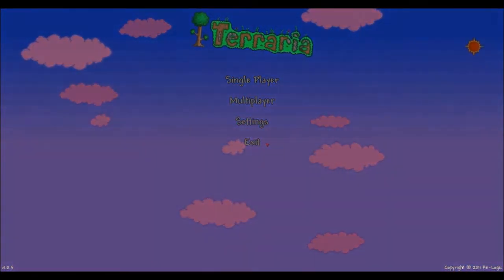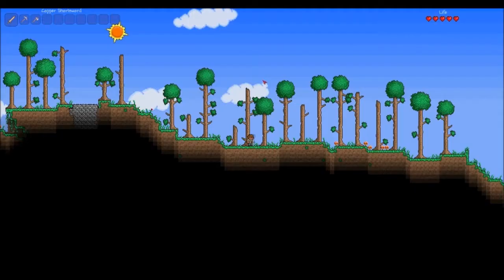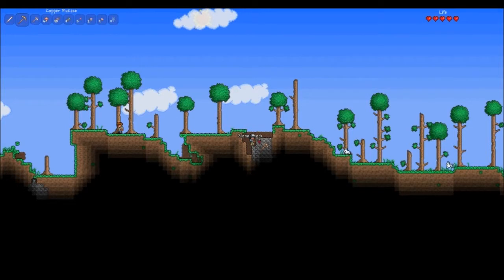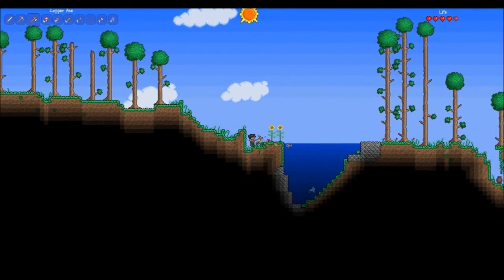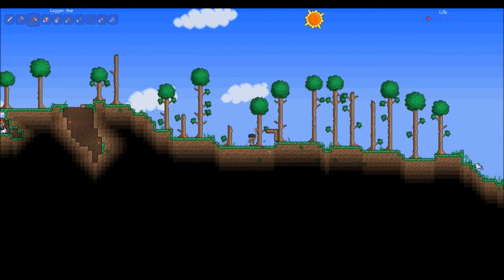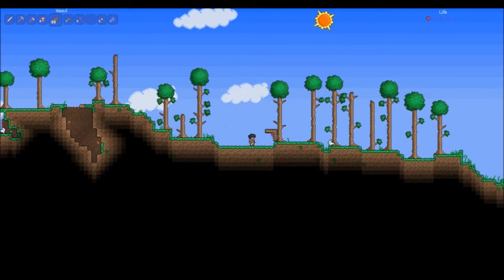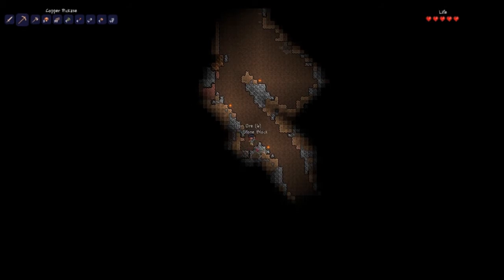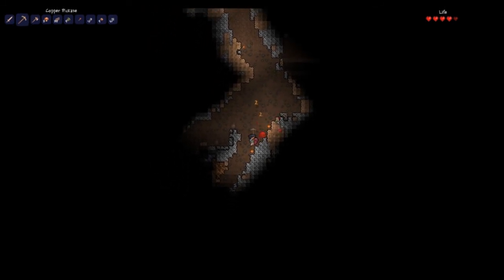Sneaky Terraria! Part 1: "Starting Up"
I take some time out of my vacation to get you guys some videos. Sorry for the wait!